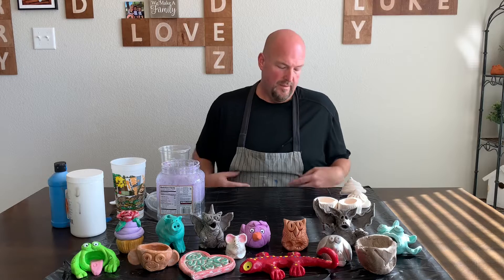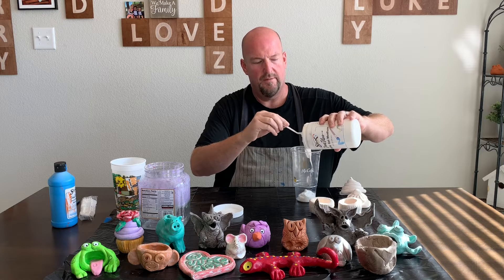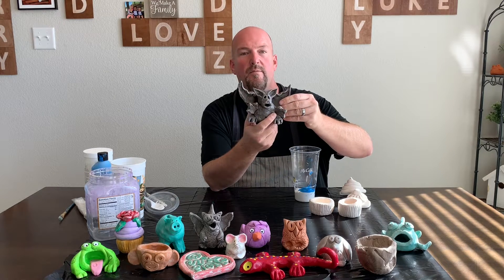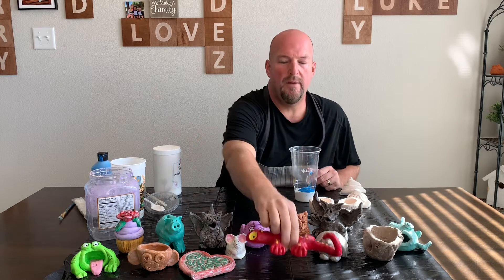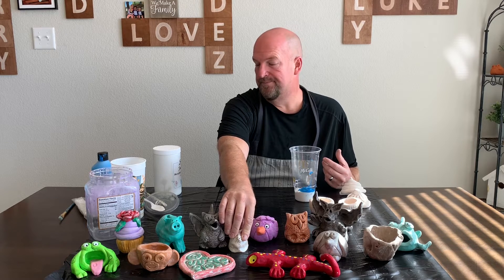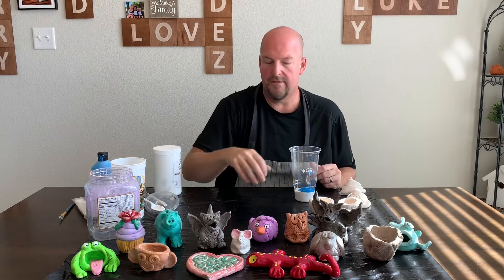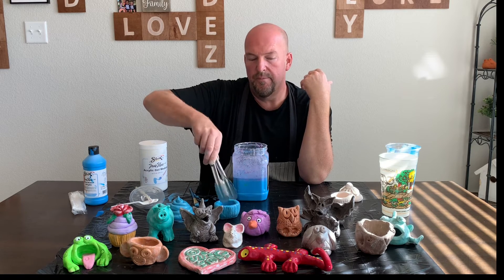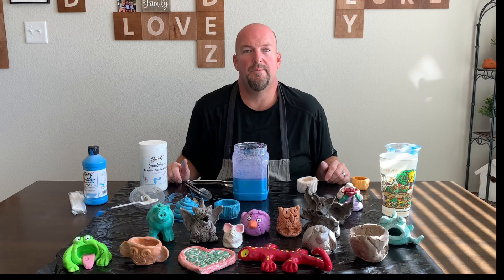Faux Acrylic Glaze for Ceramics with Mr.DD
A faux glazing technique using acrylic paint, water, and gel medium.